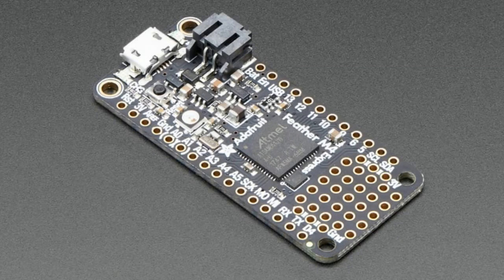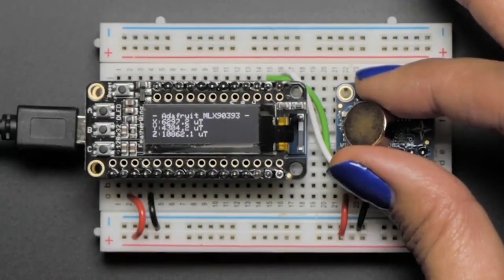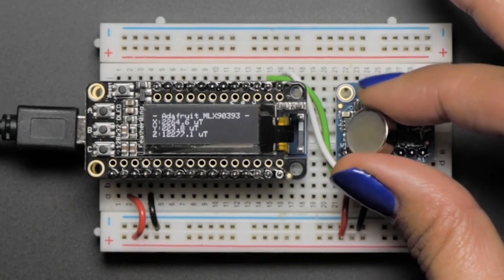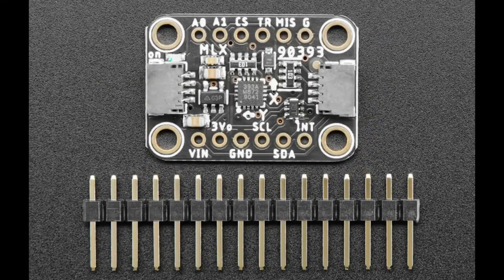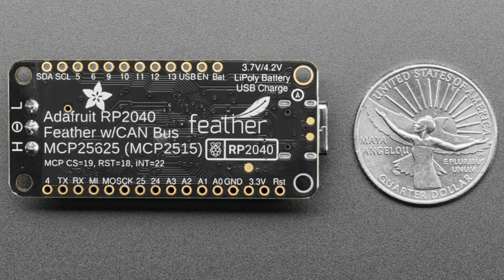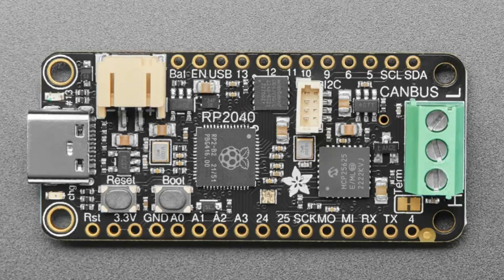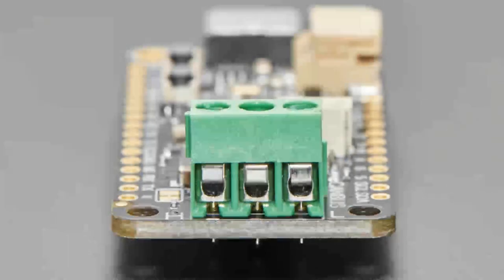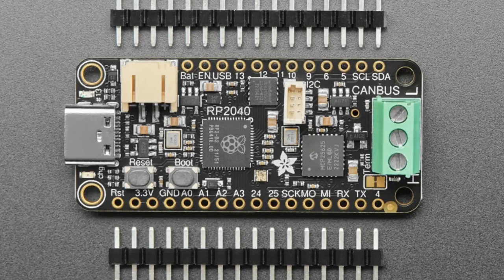NewProducts 5/3/23 Feat. Adafruit RP2040 CAN Bus Feather with MCP2515 CAN Controller - STEMMA QT!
Adafruit Feather M4 Express - Featuring ATSAMD51 - ATSAMD51 Cortex M4
(0:06)

Adafruit Wide-Range Triple-axis Magnetometer - MLX90393 - STEMMA QT
(0:54)

Adafruit RP2040 CAN Bus Feather with MCP2515 CAN Controller - STEMMA